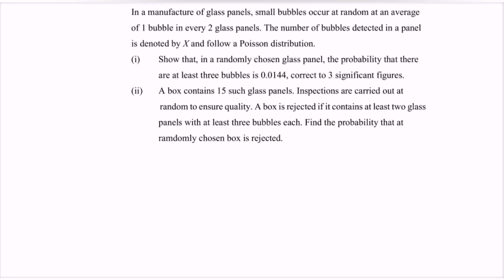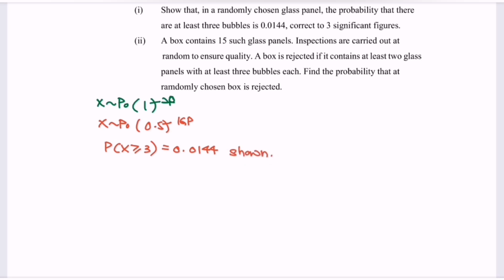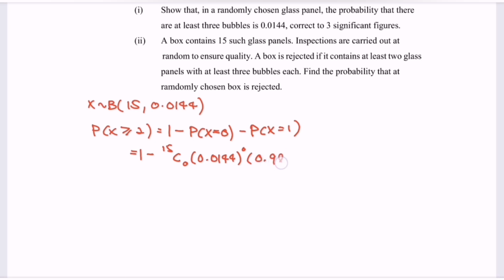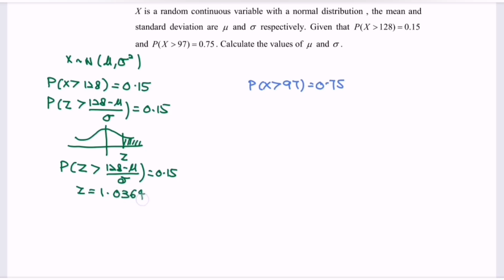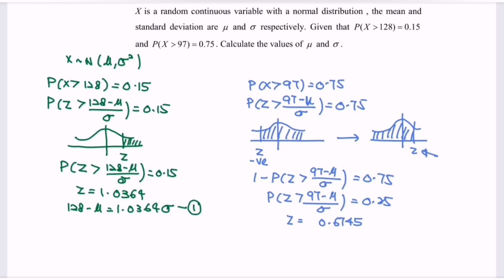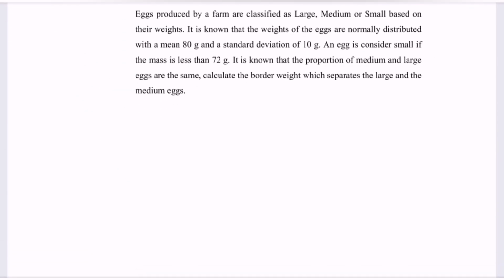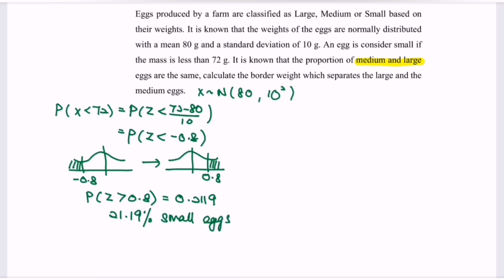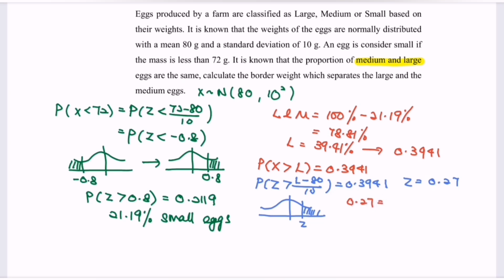22-23 SET1 B7 SM025